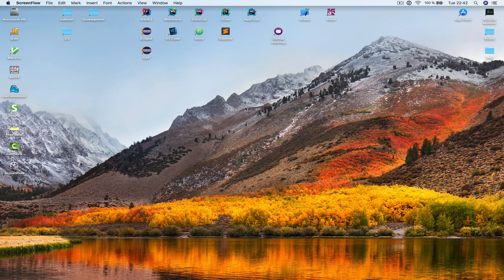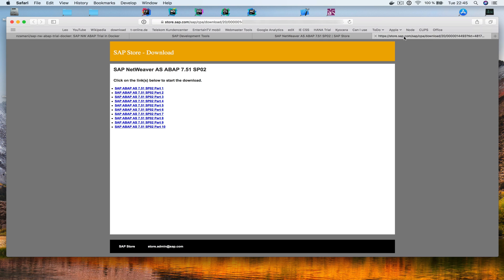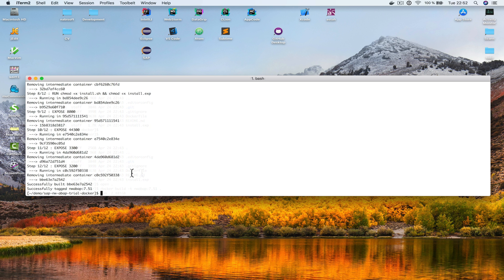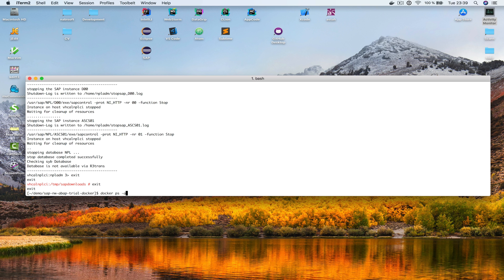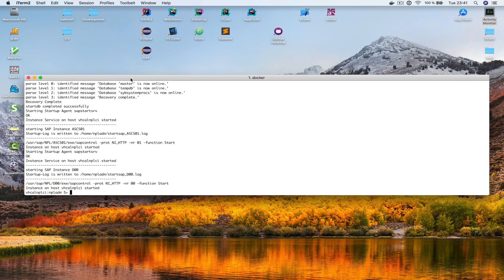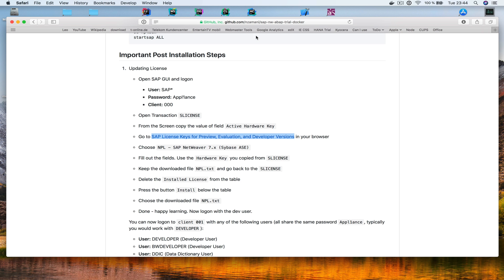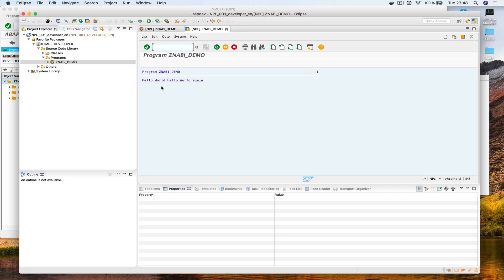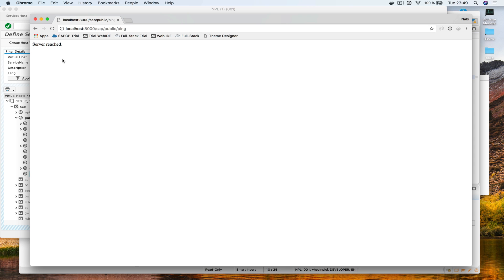Installing SAP NW ABAP 7.51 SP02 into Docker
Install your own SAP NW ABAP 7.51 SP02 via Docker so that you can learn ABAP with your own ABAP system on your own hardware.

Important: 5:50 – 6:05 does not show what commands were executed to get there - my fault! Please check the links below to see how the Docker container is created and how the install script can be executed.

ps created at night with a glass of wine, sorry for the confusion here and there